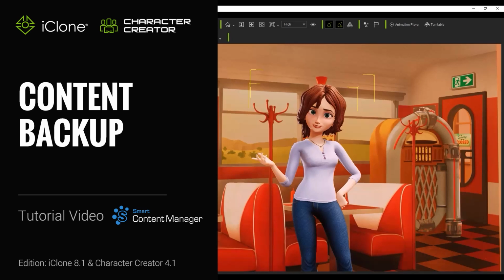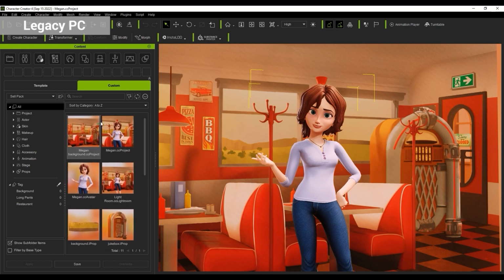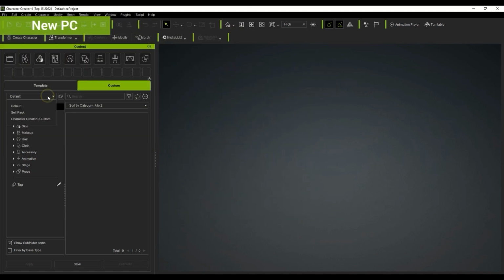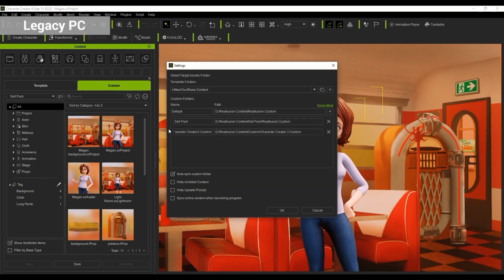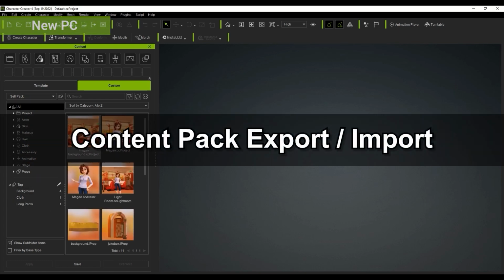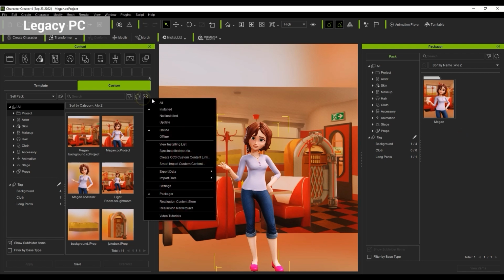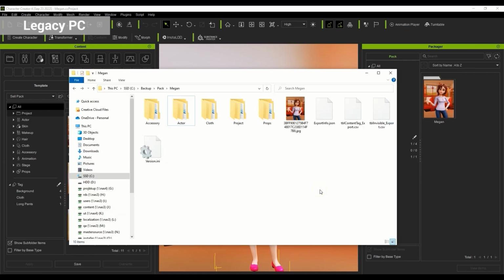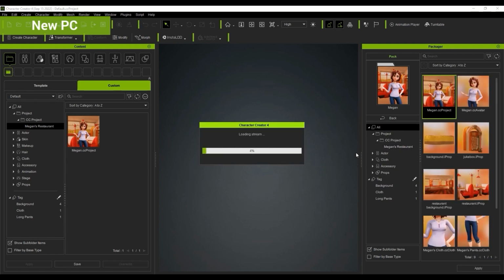iClone 8 & CC 4 Tutorial - Content Backup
In this quick tutorial, you’ll learn how you can transfer over any of your custom pack data including tags from one computer to another.  You’ll also learn about how you can backup your custom content packs that you can sell if you’re a developer.

00:00 Intro
00:19 Content Backup & Tag Export/Import
02:01 Content Pack Export/Import